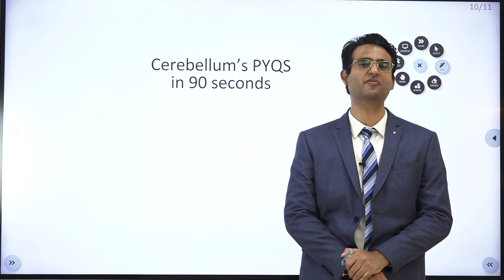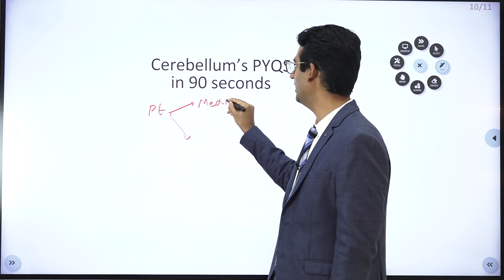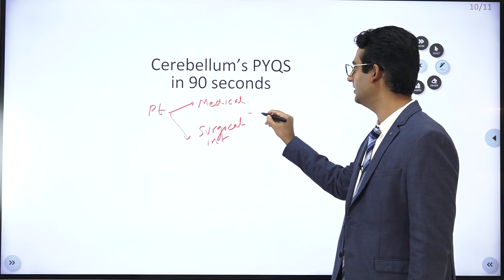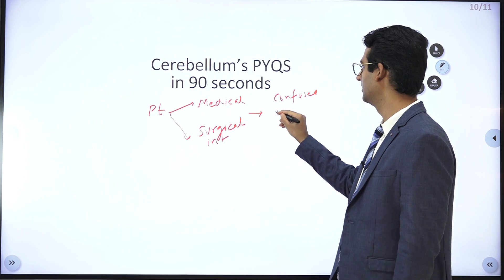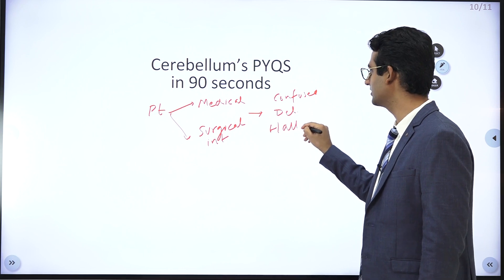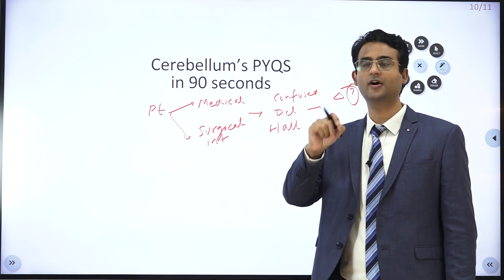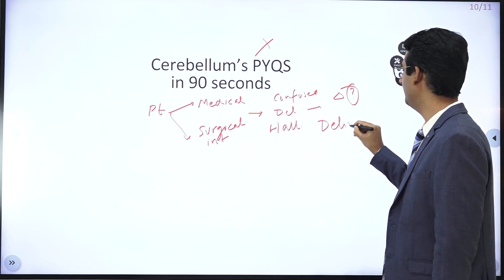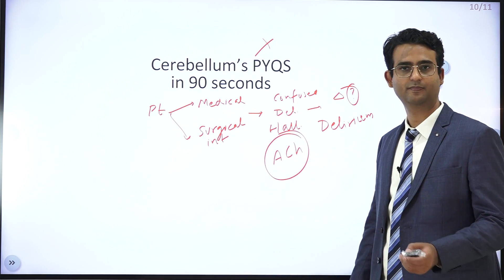Revise PYQs in 90 seconds. Cerebellum PYQ series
Revise important PYQs in 90 seconds